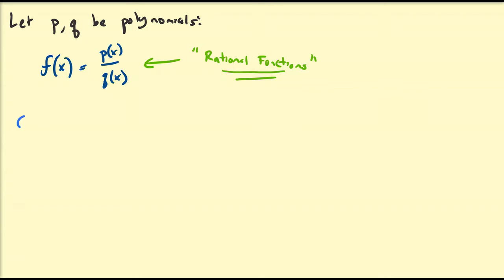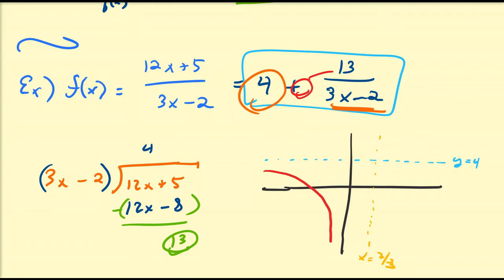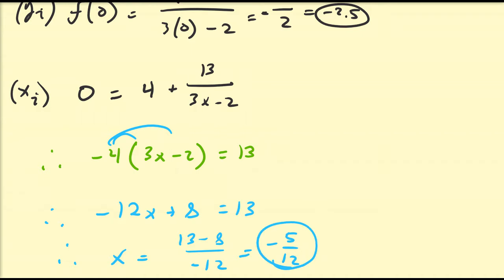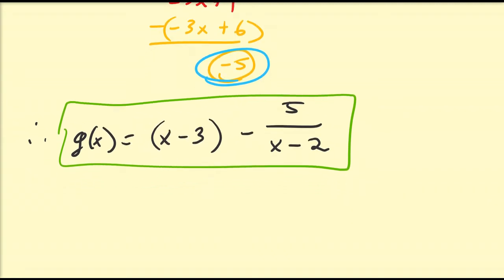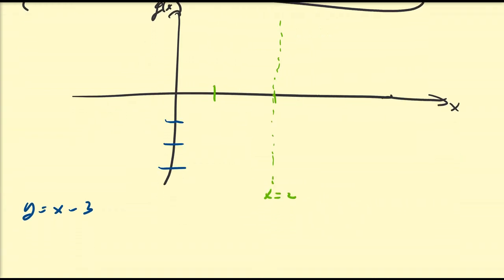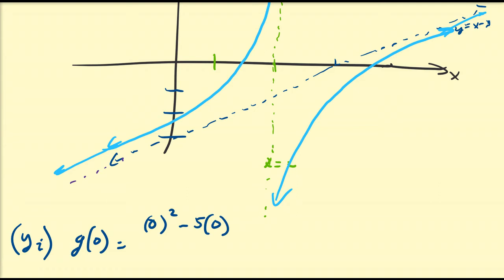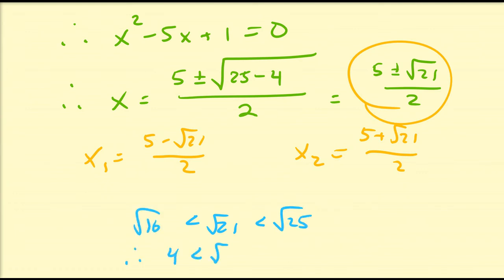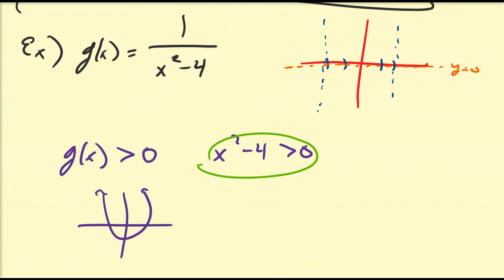(PCa60) Rational Functions (Pt. 2)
In this video, we continue our discussion of rational functions by giving examples on how to find vertical asymptotes, horizontal/slant asymptotes, and intercepts of rational functions.